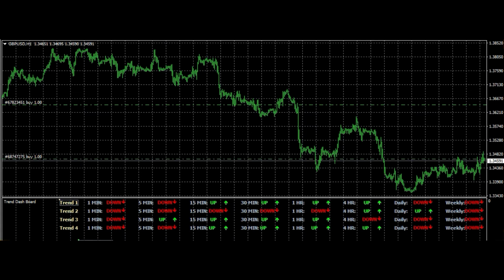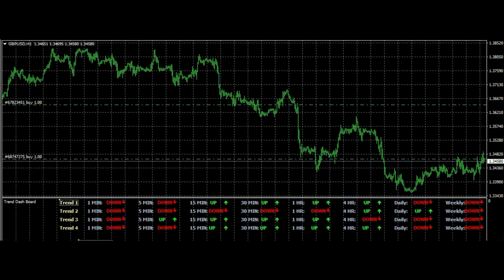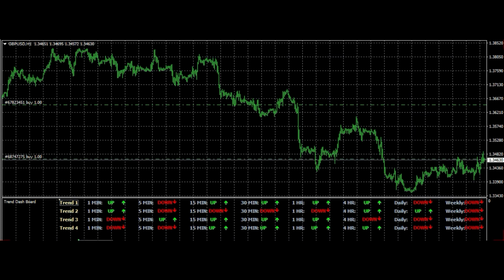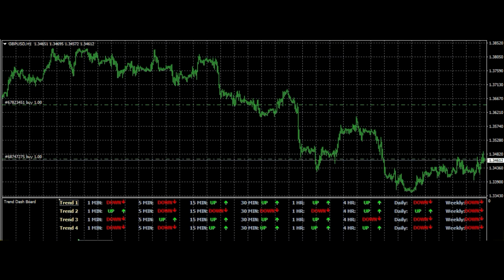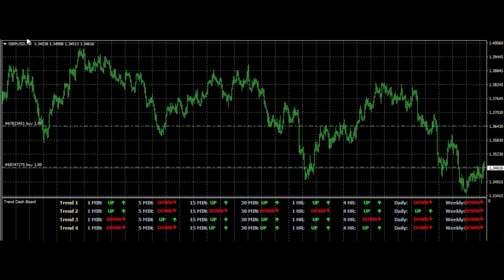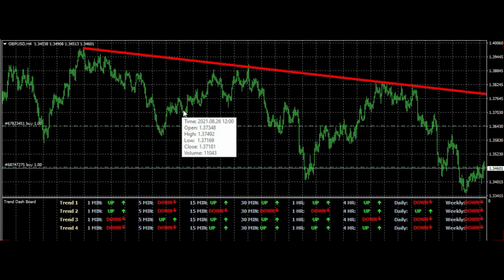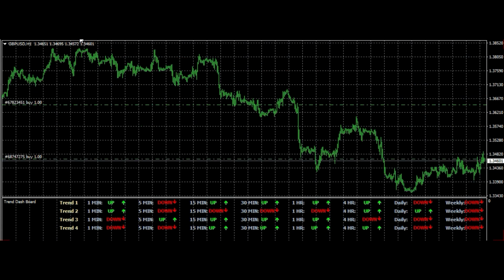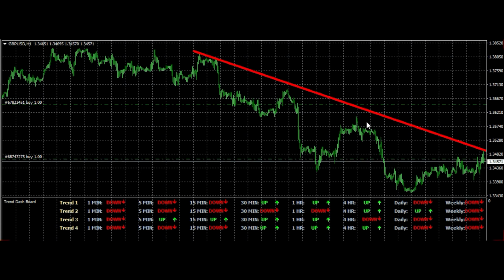MT4 Trend Dashboard Review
In this short video, I presented a trend dashboard indicator for MT4.